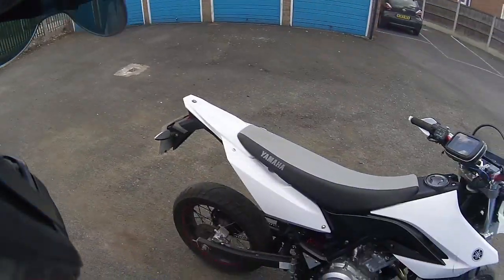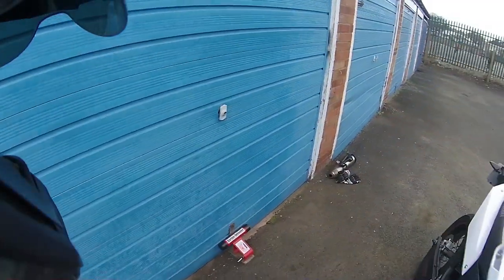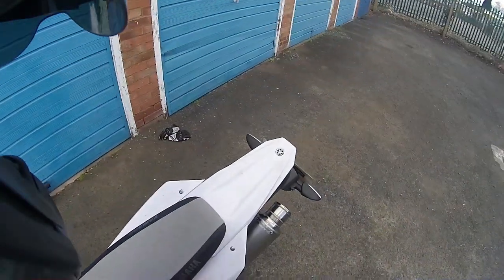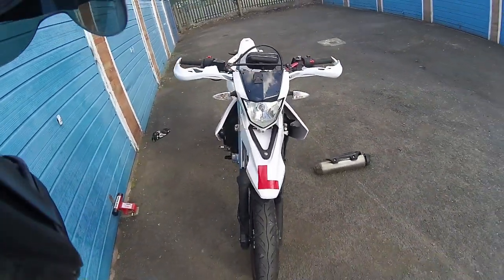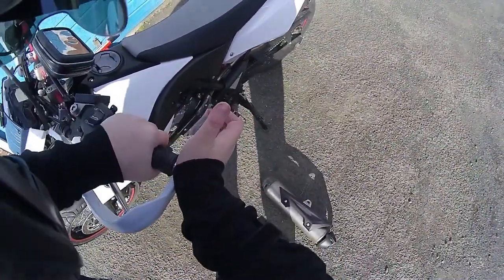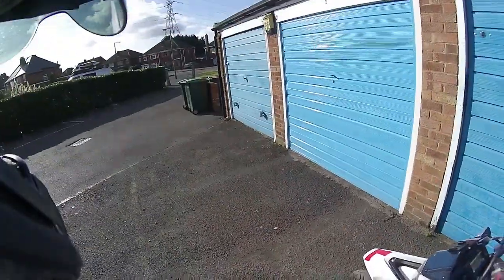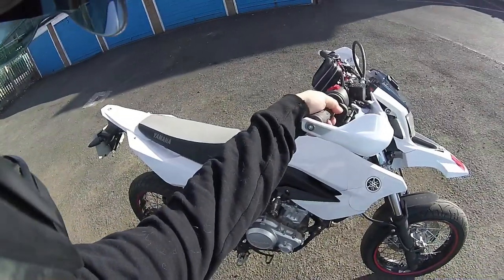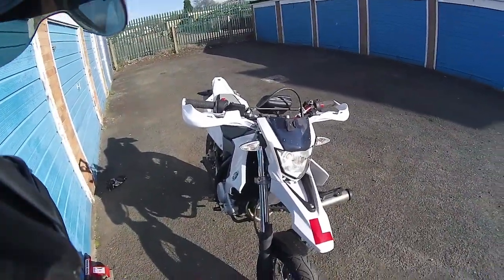Lextek Oval Slipon Reveal And New Hand Guards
time for a brief walk around an reveal on the new lextek oval slipon  exhuast an new hand gurads

Camera: Sjcam Sj4000
Bike: Yamaha WR125X & Italjet Dragster
Helmet: Icon Variant